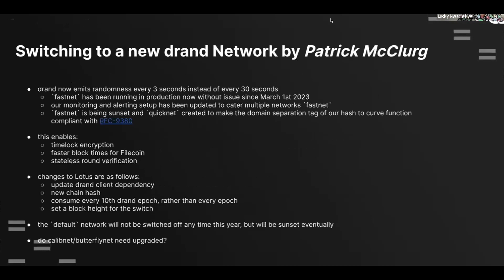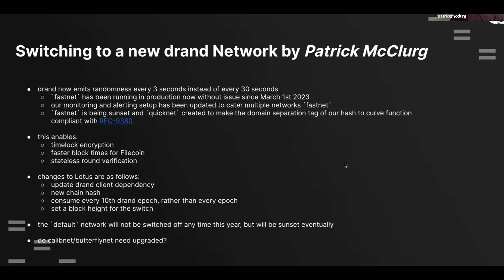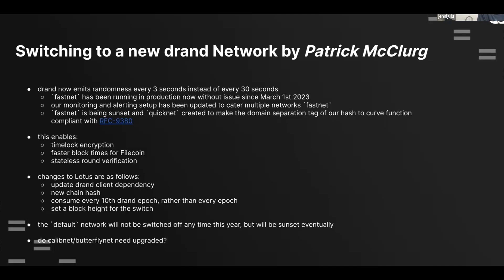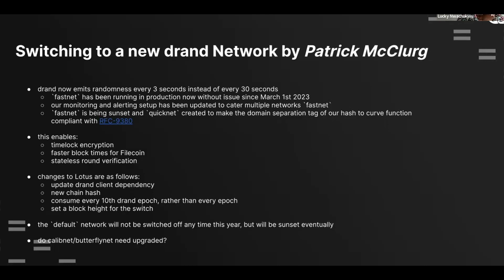Filecoin Core Devs #60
Follow Filecoin!